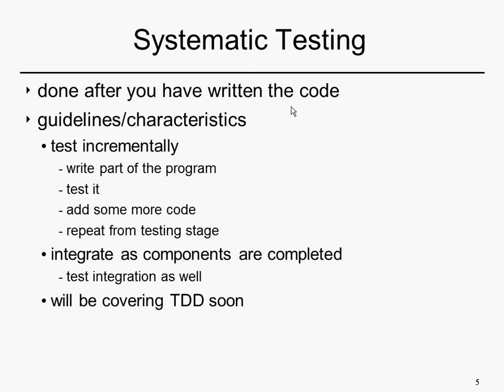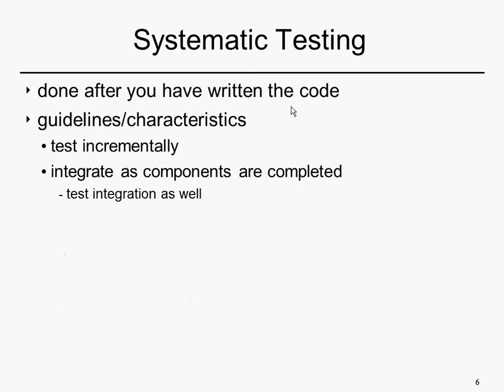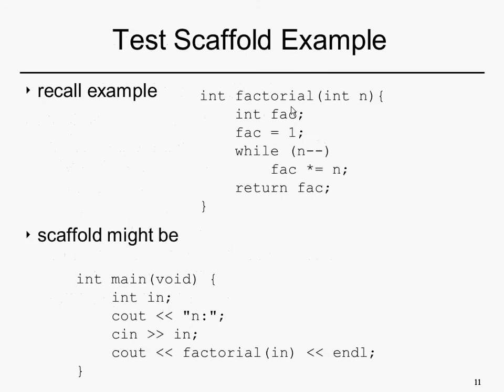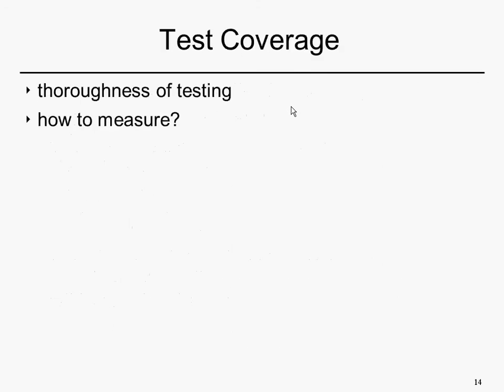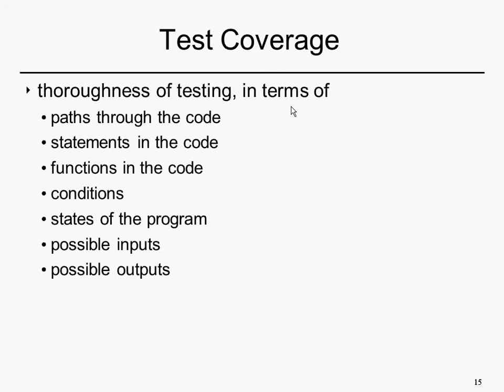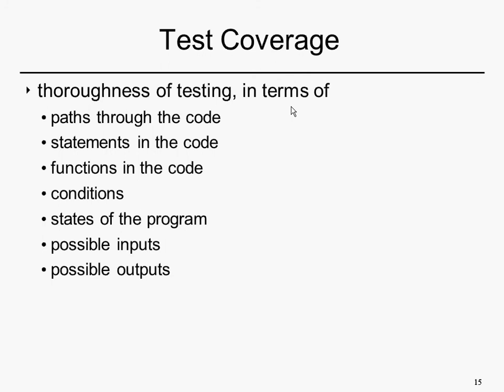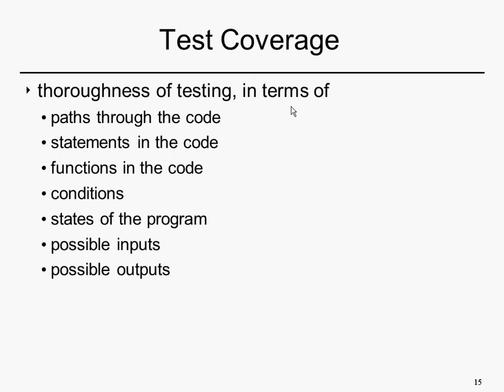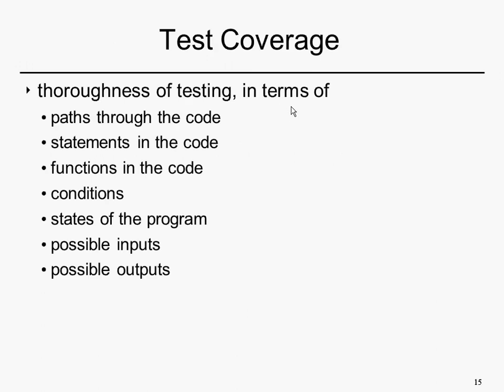2013 10 17 High level comments on code coverage